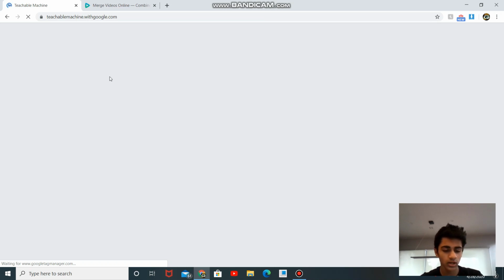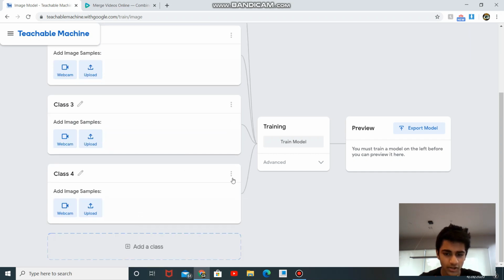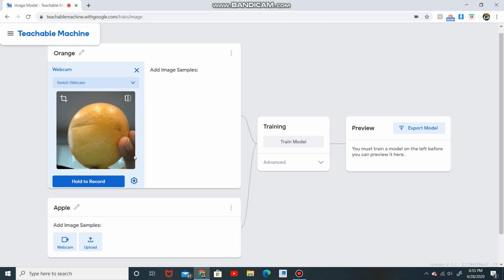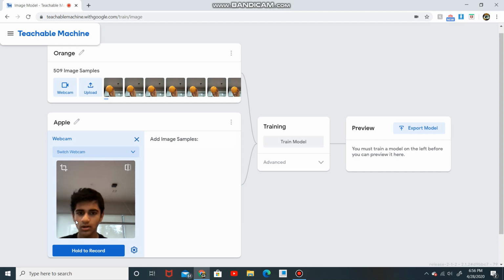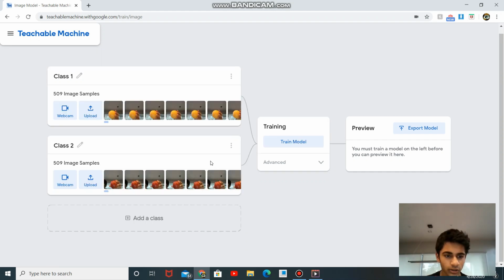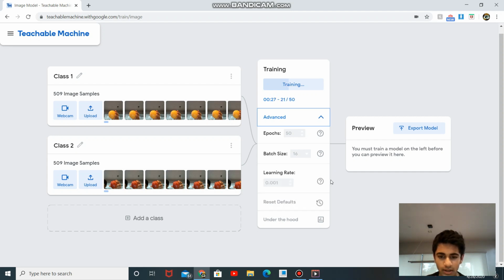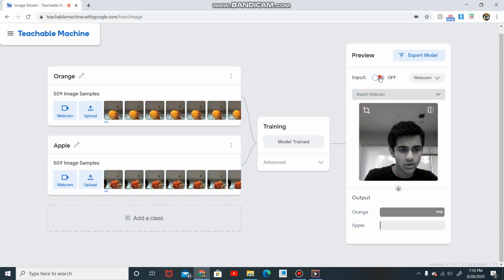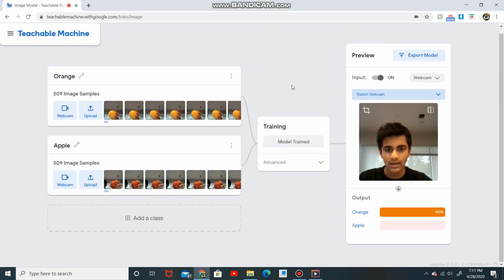Interactive AI Teachable Machine Tutorial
Hi everyone, In this video you will learn how to make an interactive and simple AI Fruit Classifier Project using Teachable Machine from Google.